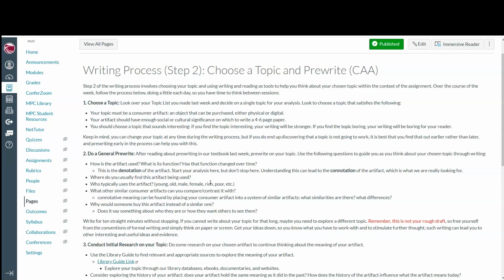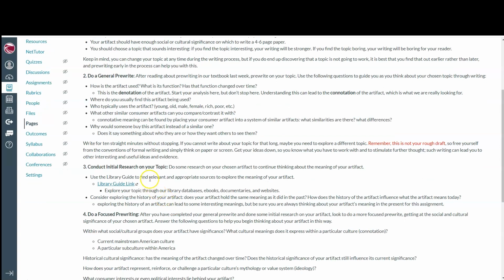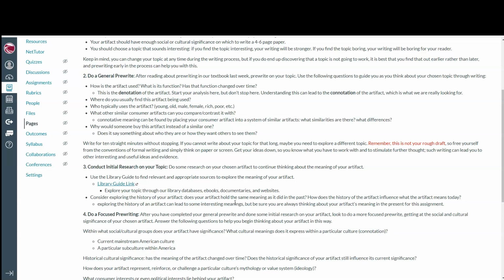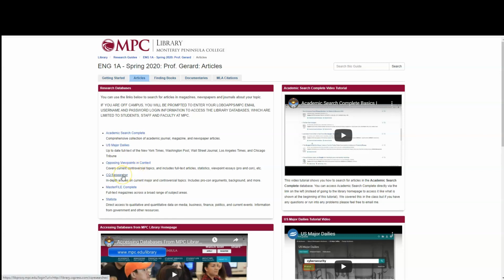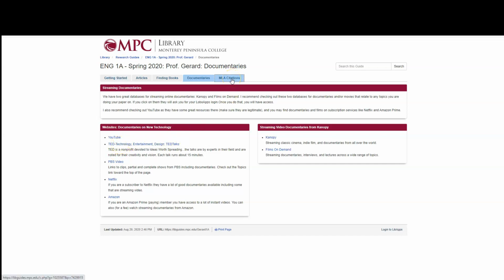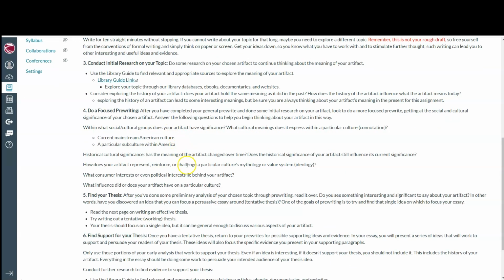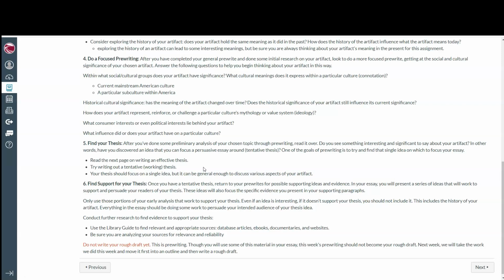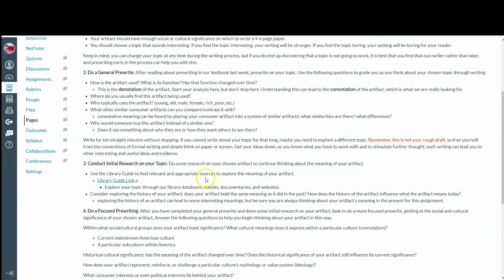Writing Process (Step 2)